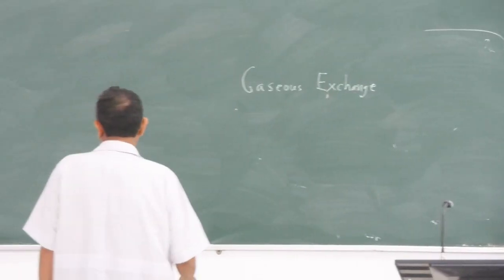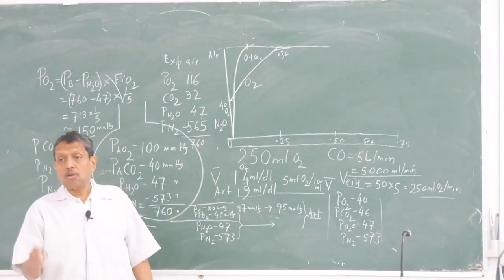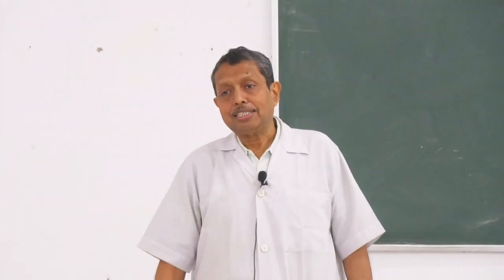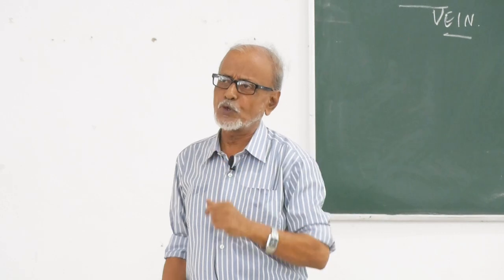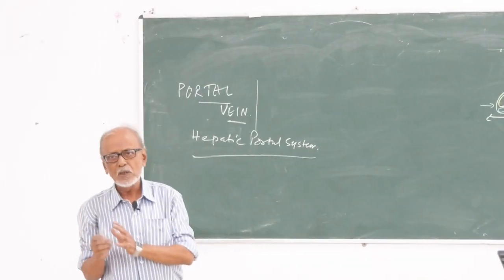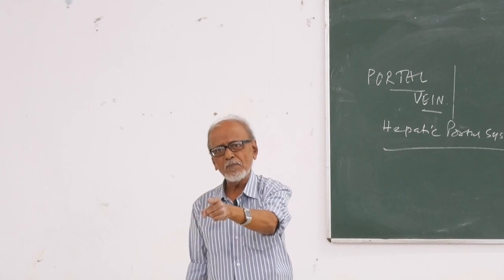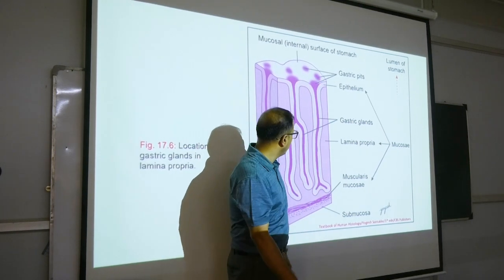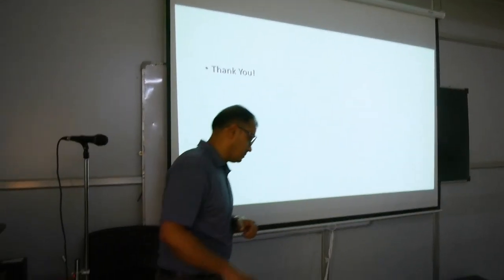Lecture On Gaseous Exchange Across the Alveolar Membrane - A Comprehensive Guide | MBBS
This video provides an in-depth look at the process of gaseous exchange in the lungs. It covers the key concepts of partial pressure, alveolar membrane, and diffusion, as well as the role of the pulmonary capillaries in facilitating oxygen uptake and carbon dioxide removal. The video also discusses the factors that affect the rate of gaseous exchange, such as the thickness of the alveolar membrane and the partial pressure gradients of oxygen and carbon dioxide.

The anatomy of the alveolar membrane
The concept of partial pressure
The diffusion of gases across the alveolar membrane
The role of the pulmonary capillaries
The factors that affect the rate of gaseous exchange
The regulation of respiration
This video is a valuable resource for anyone interested in learning more about the respiratory system. It is also a useful tool for students of medicine, nursing, and other health sciences.

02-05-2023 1st YEAR MBBS CLASS (22-23 SESSION)